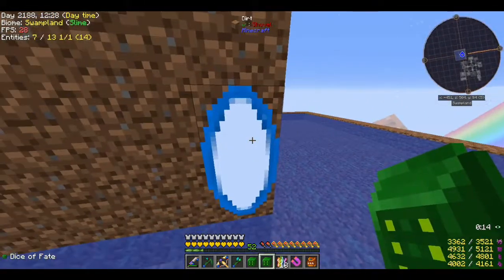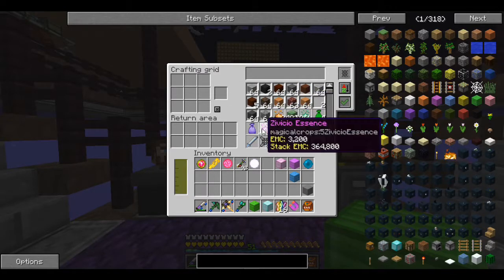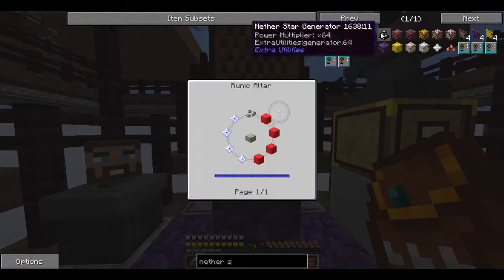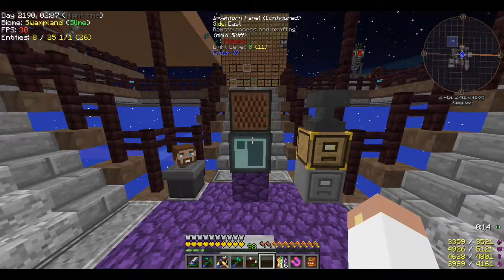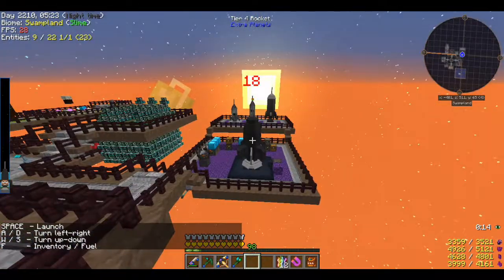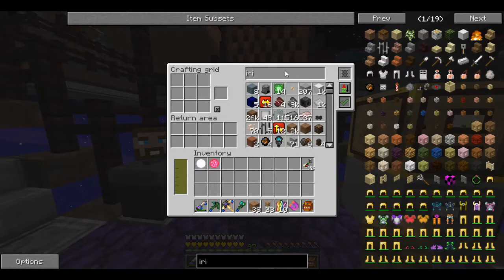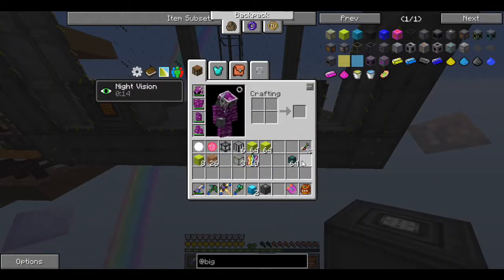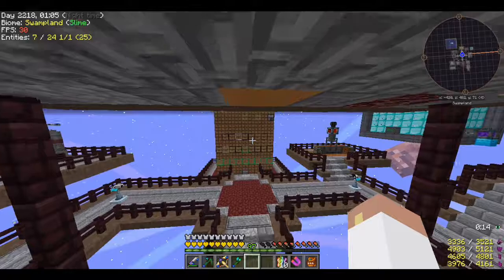All The Stones - Ep 33- - Project Ozone 2 (Kappa Mode)